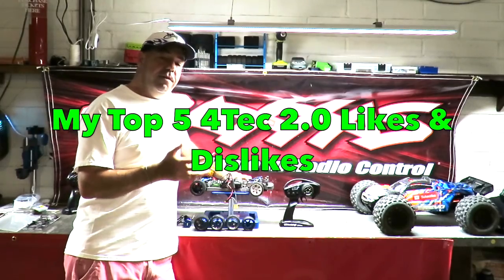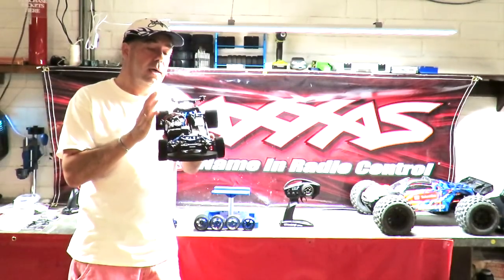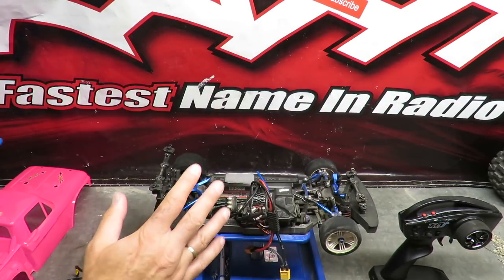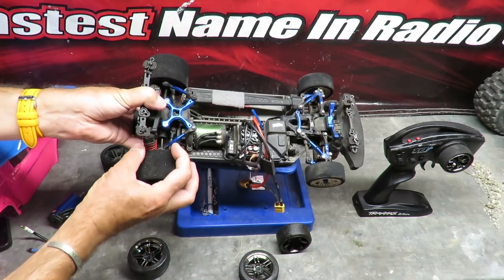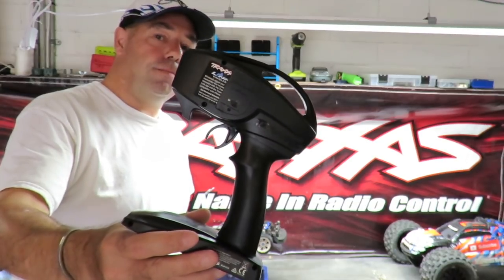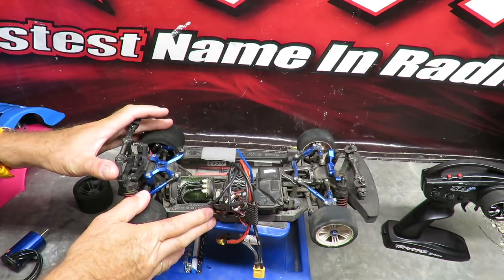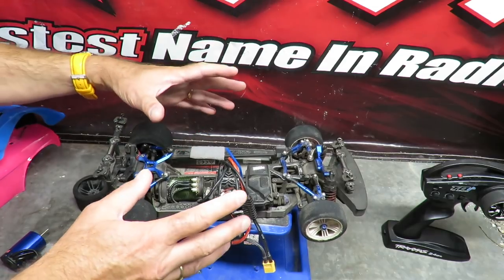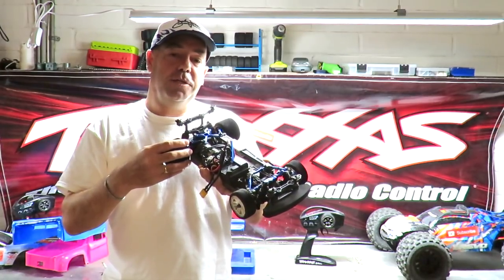My Top 5 Traxxas 4Tec 2.0 Likes & Dislikes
25KG Metal Geared Waterproof Servo
1/5 Size Servo

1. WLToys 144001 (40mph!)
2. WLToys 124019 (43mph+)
3. Q902

Here's My Top 5 Traxxas 4Tec 2.0 Likes & Dislikes.